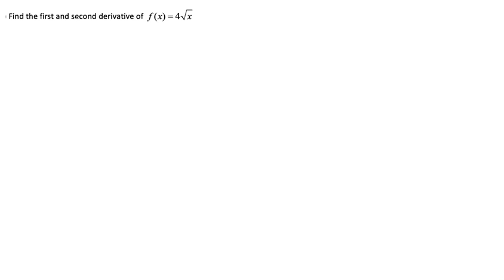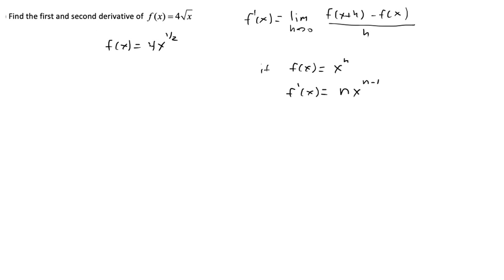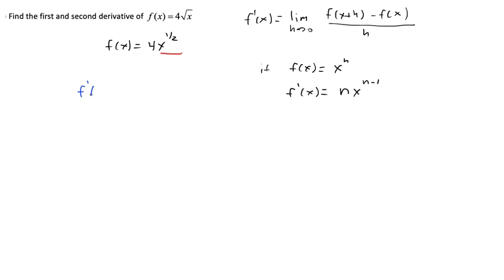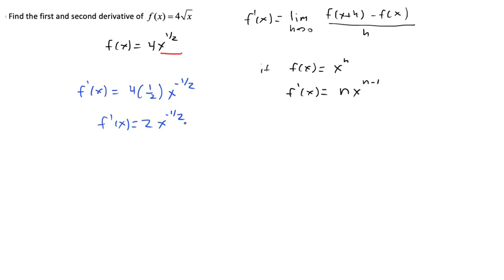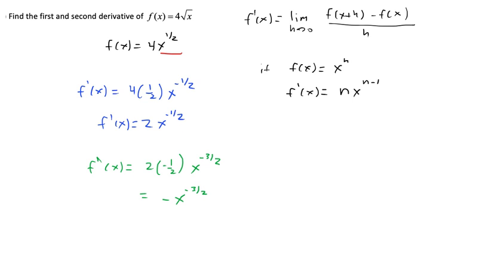181 3 3 2